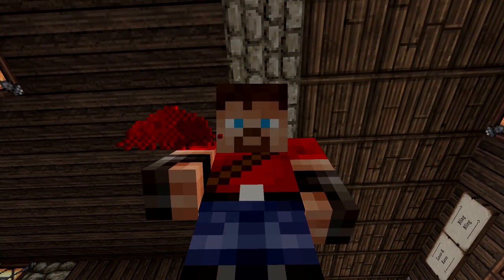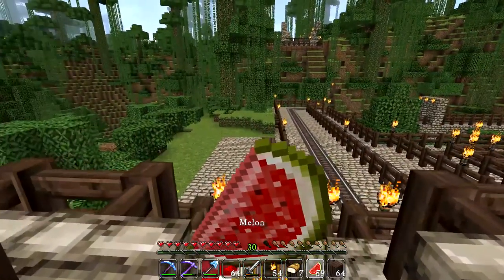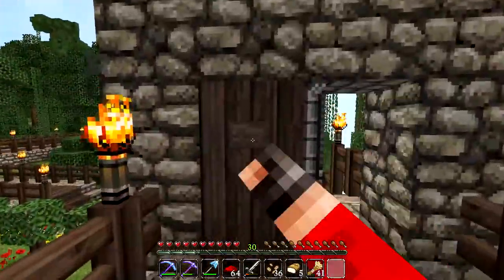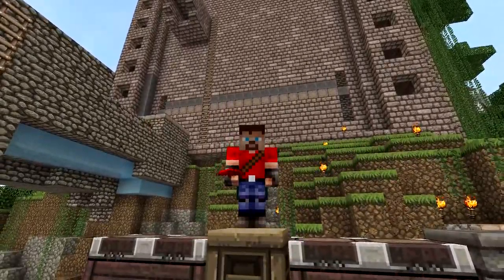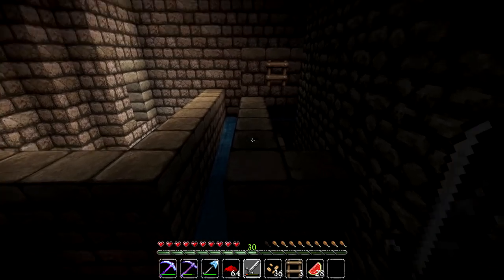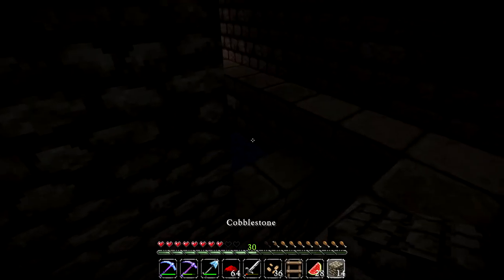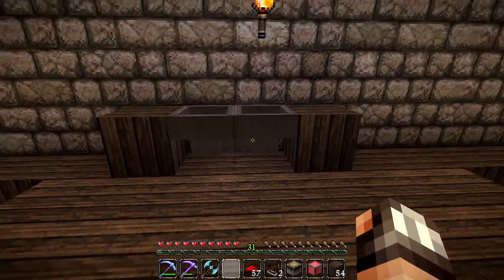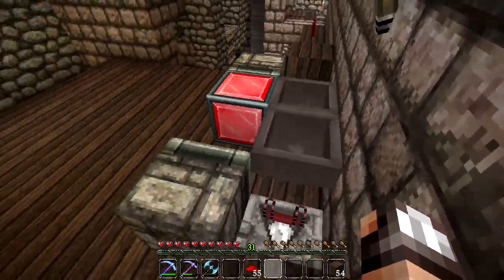Minecraft Survival Lets Play [S4E56] - Hopper Clock with Double Pulse Monostable Circuit!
Minecraft Survival: ReNDoG builds a Hopper Clock and Monostable circuit in Mob Castle!

RENDOG'S YOUTUBE CREATOR STUDIO:

Hardware:

4TB Harddrive (Storage + Applications)
2TB Harddrive (Windows installation)
16GB RAM

Software:

OS: Windows 10 64bit
Video recording: Dxtory, Nvidia Shadowplay
Audo recording: Audacity
Editing: Sony Vegas Pro 13
Design: Adobe Photoshop 64bit